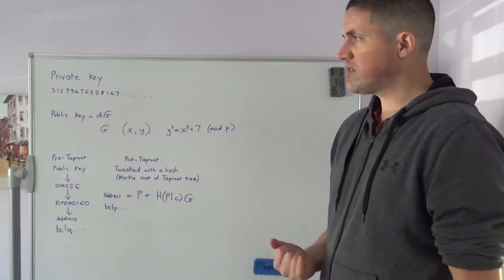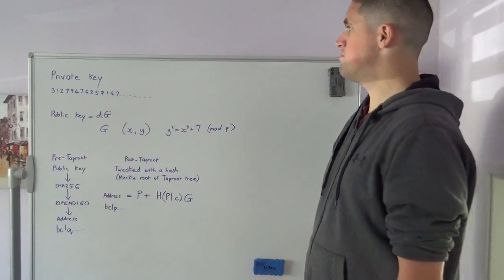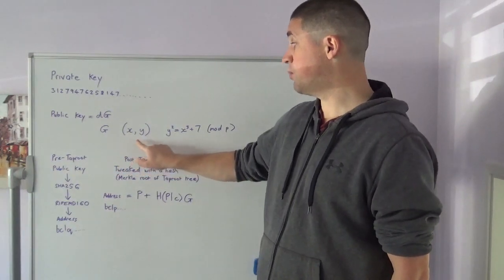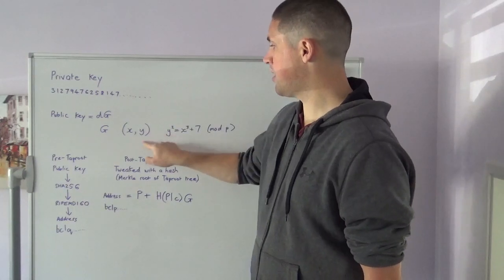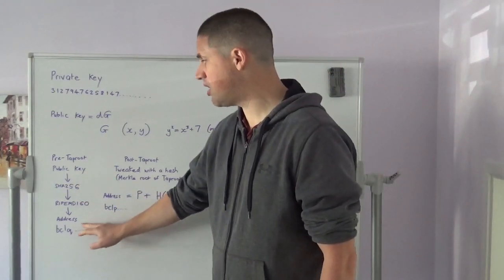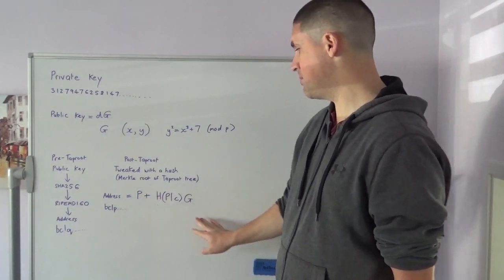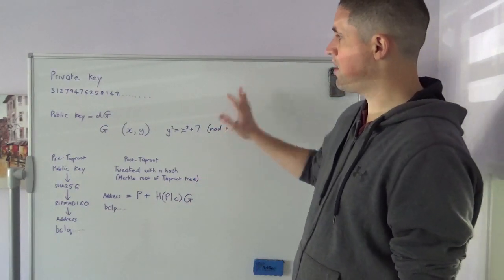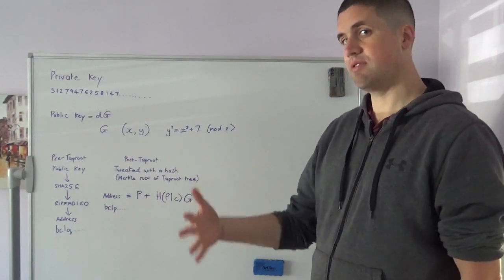What is a Bitcoin private key?